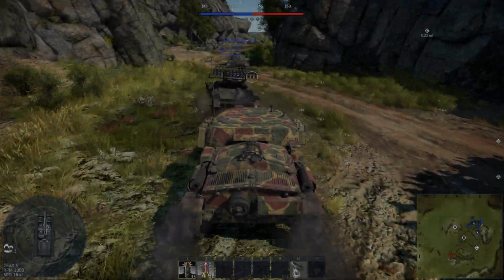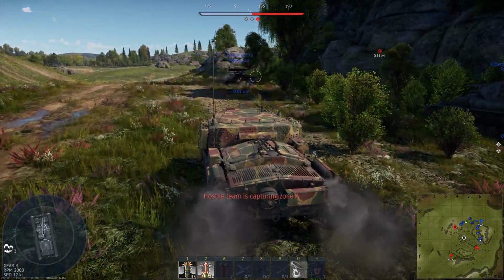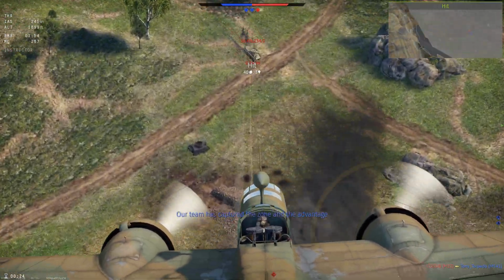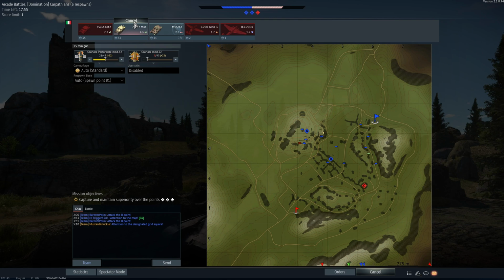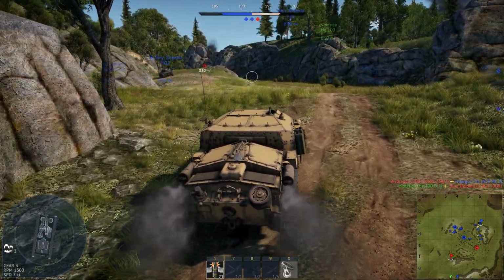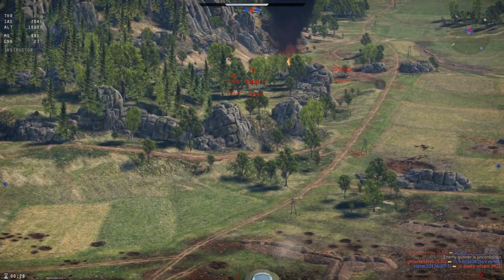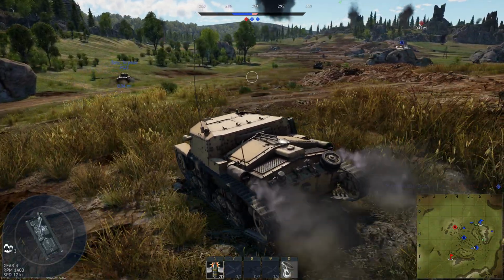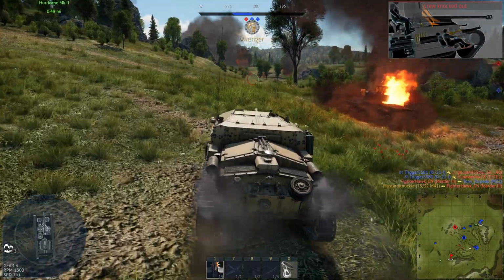4K UHD-War Thunder Tanks-Semovente 75/34 M42-Gameplay, Tips, and Brief History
Hello everybody!!

Then you won't miss any of the 4-5 videos per week with history, gameplay, tips, and tactics in each, plus every Tuesday, a new "3 Minute Clinic" how to destroy tutorial video!!  Thanks!!

The Semovente 75/34 M42 series was the next iteration and improvement of the M41 series.  These new tanks got slightly better armor, a better gun, and a slightly more powerful engine, all mounted on an M15/42 chassis.  It didn't get a tremendous amount of action, as it was unsuccessful in defending Rome from the advancing Germans, but once Italy effectively surrendered to the Allies, the Germans got quite a bit of use out of them.  Not surprisingly, the whole reason the Italians even went down this road was due to the perceived advantages the German casemates had, such as the Stug series of tanks.

I hate casemates, but if there was a group of casemates I had to like, it would be these.  I don't know what it is, but these seem to suit me a lot better than the Stugs or Jags.  I don't know if they have a higher range of traverse, or slightly better armor that allows me to take a couple hits here and there, but something makes them much more fun than a casemate usually is for me.  In this battle we will find our way to a nice low spot, where we can take advantage of the sleek profile of this tank.  Let's see how long we can last.

Enjoy the battle!!